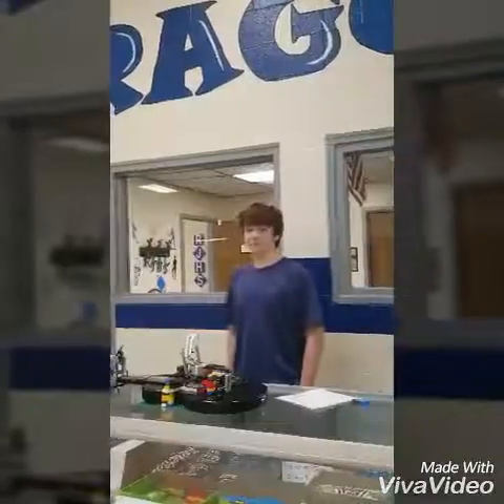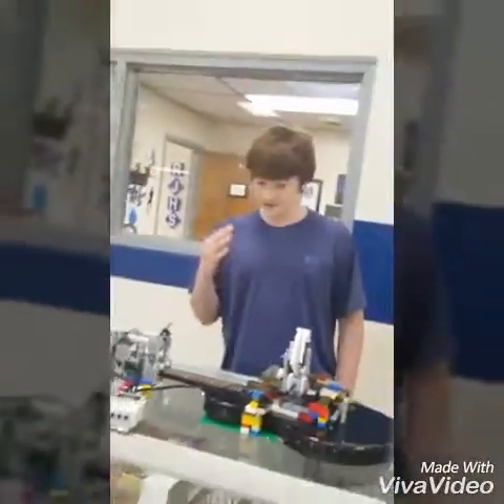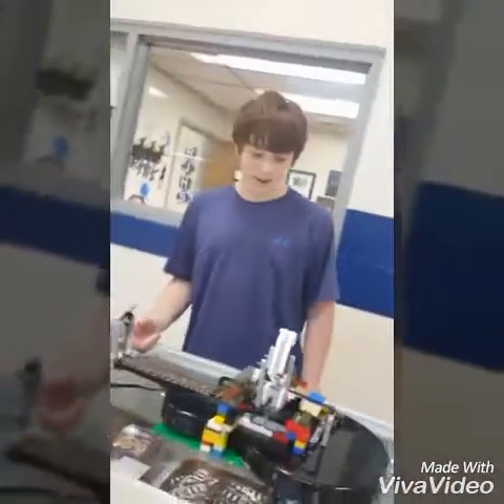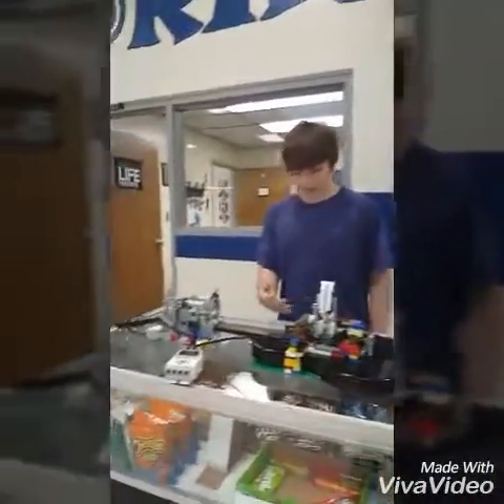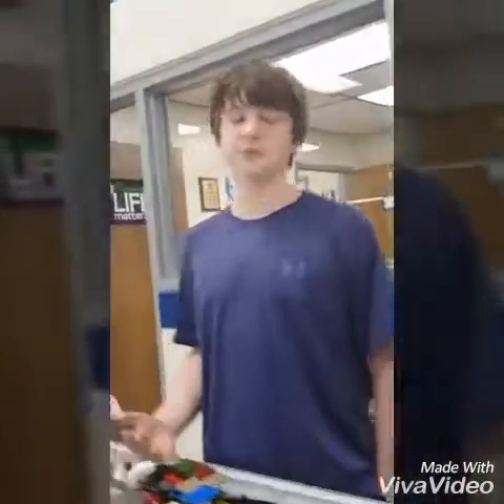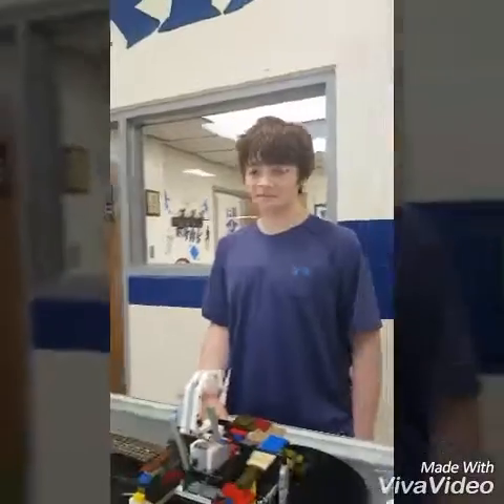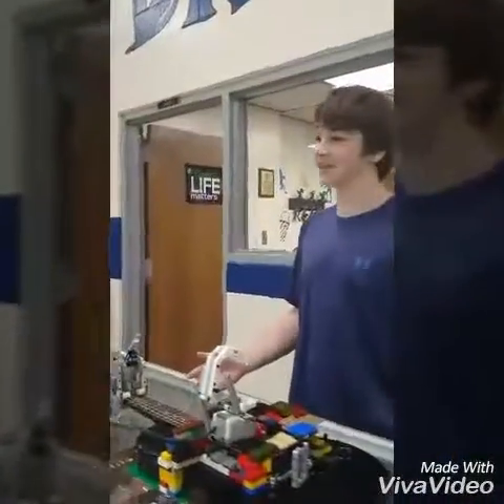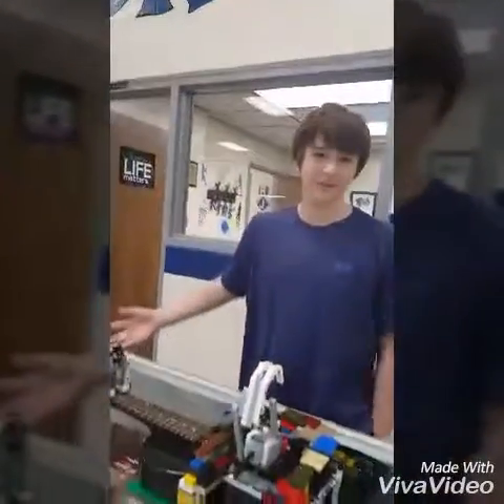Robot That Plays the Guitar Commercial 2017